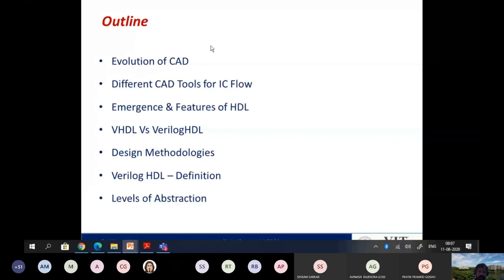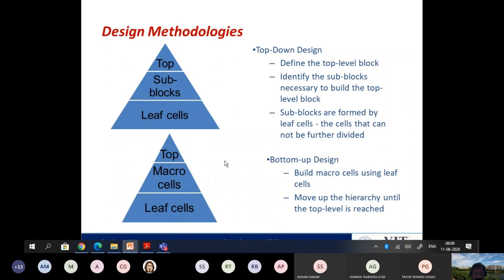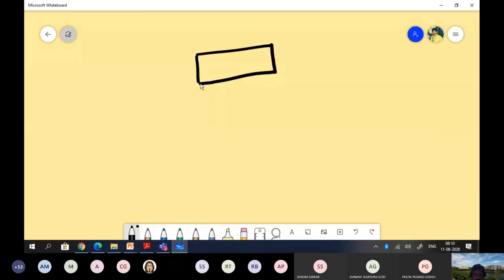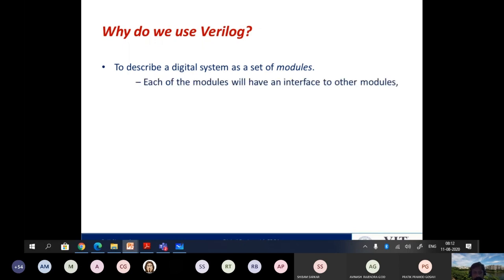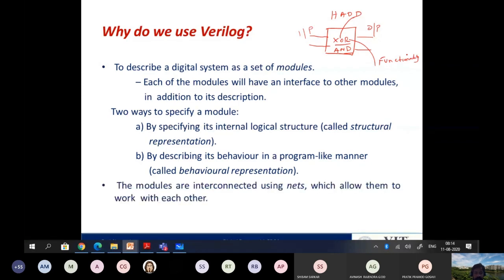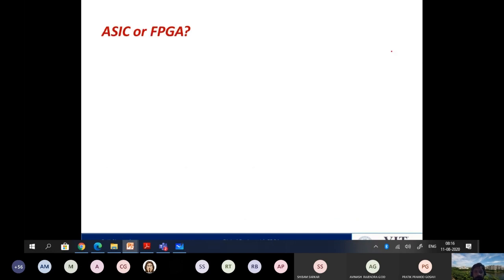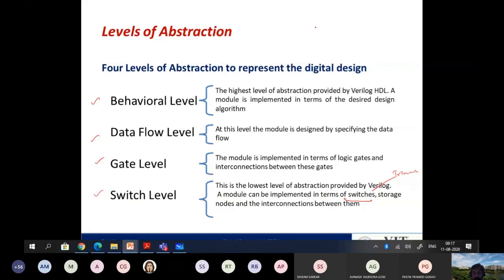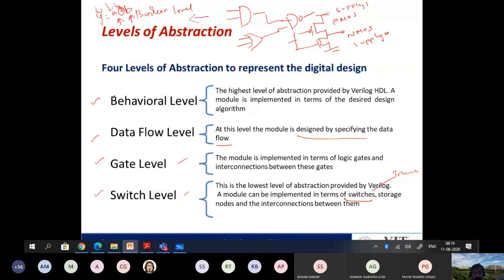Lecture 2 - Level of Abstraction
In the lecture the different levels of abstraction in verilog is discussed.